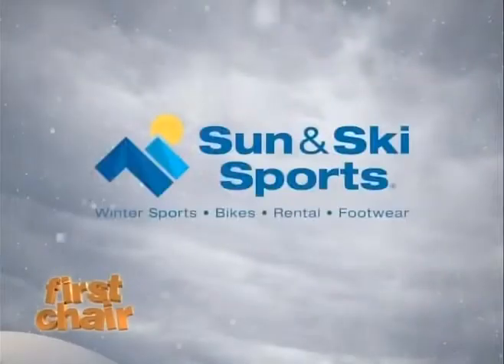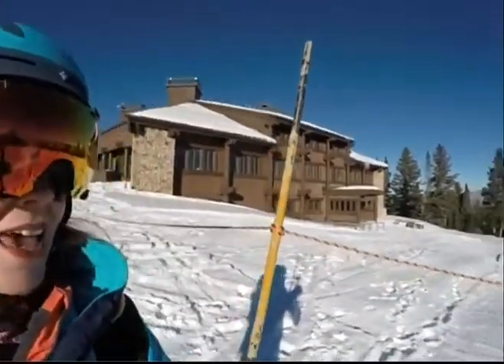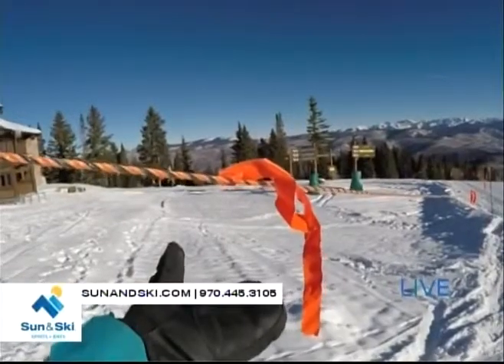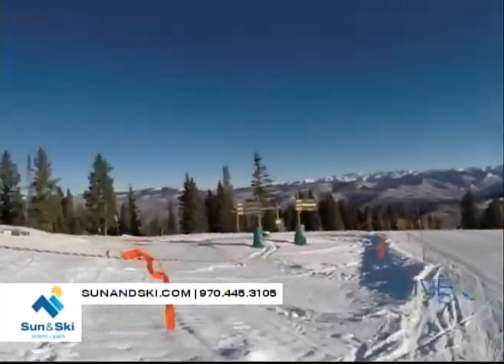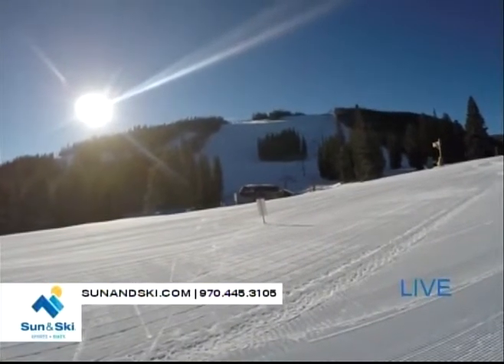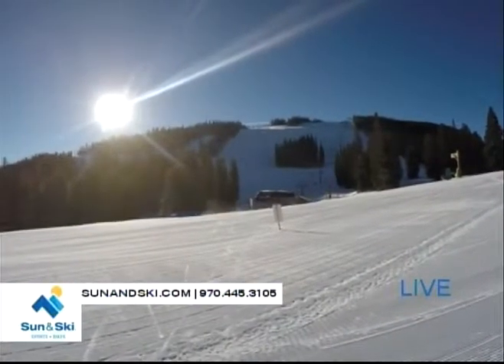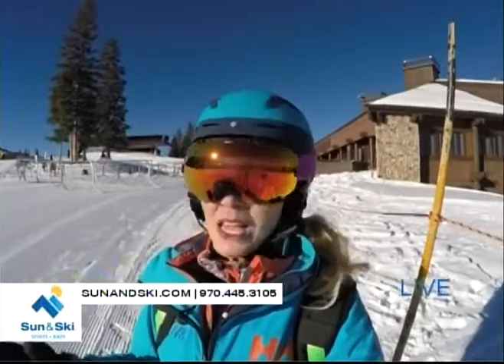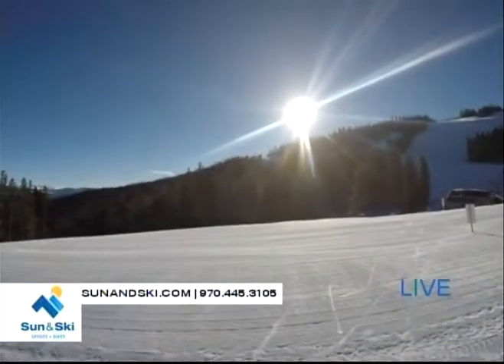First Chair Sun and Ski 11.19.18 Good Morning Vail